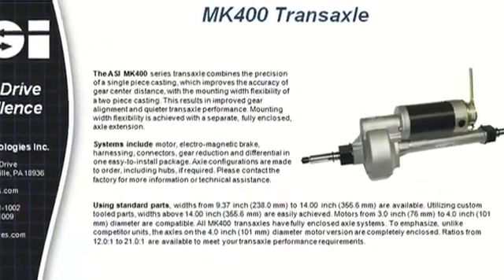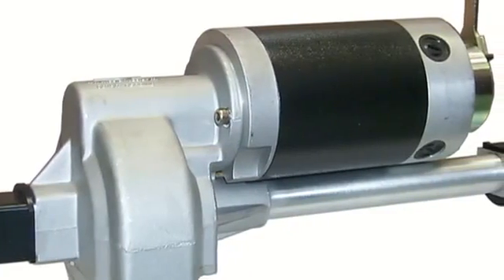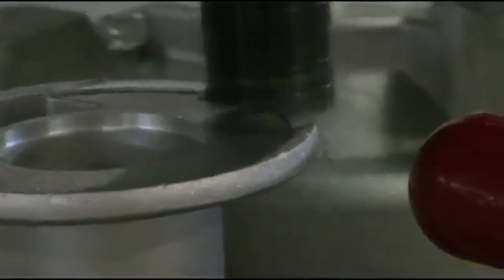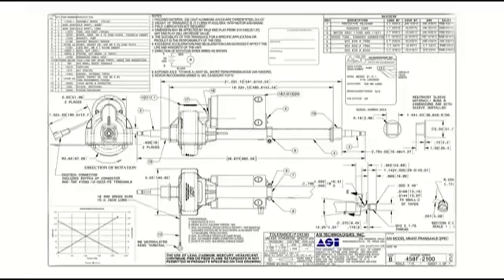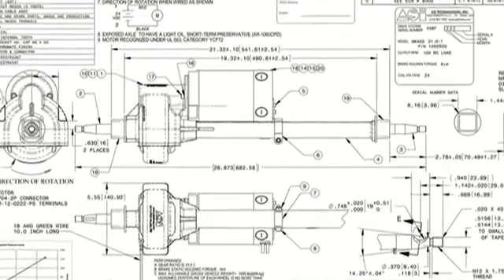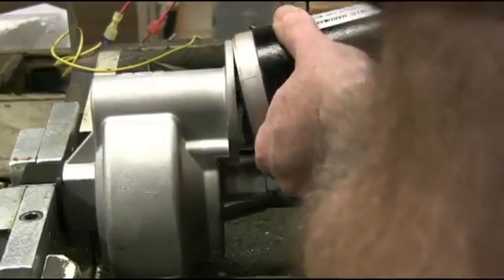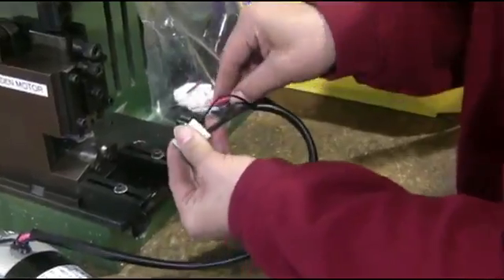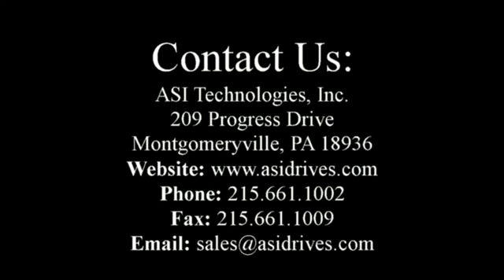MK400 Transaxle ASI Technologies